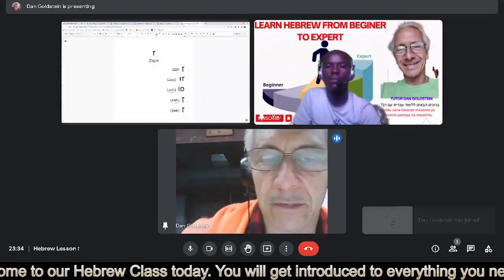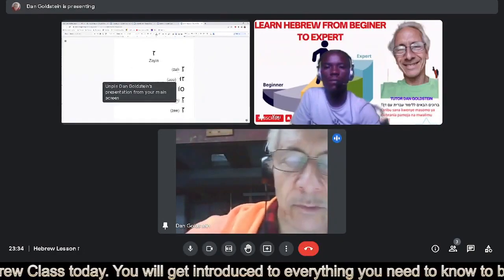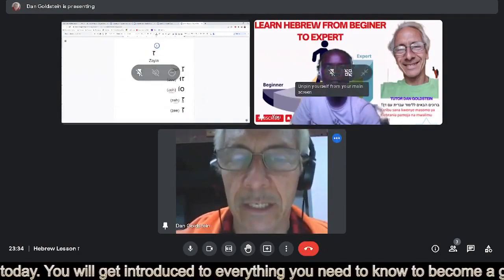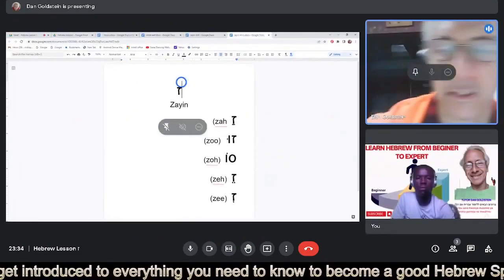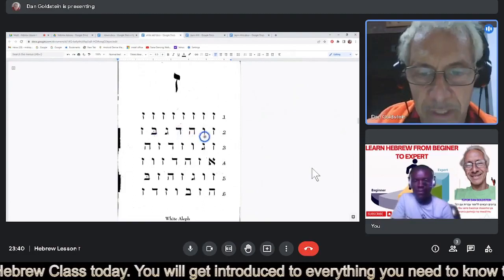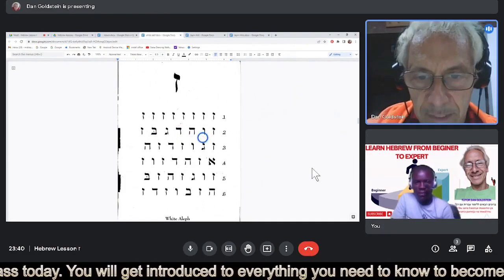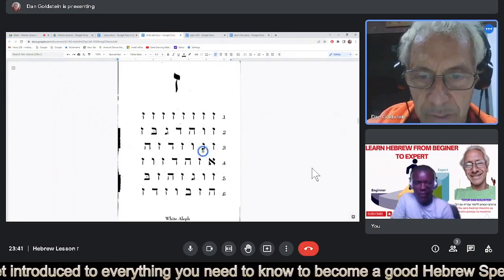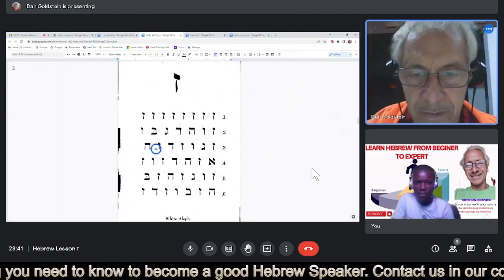Hebrew introduction to letter Zayin ז